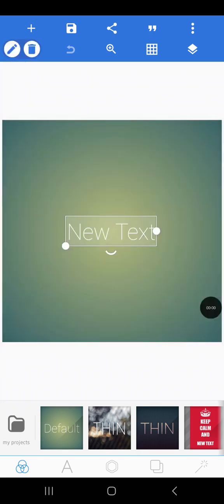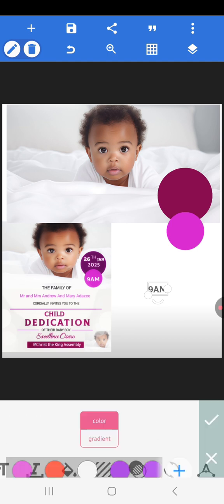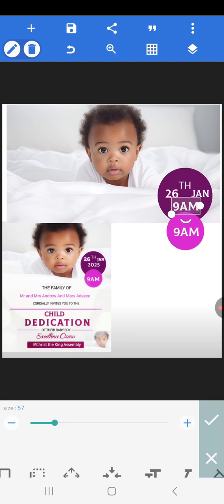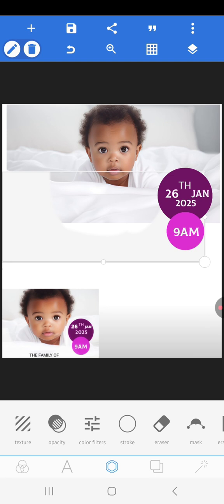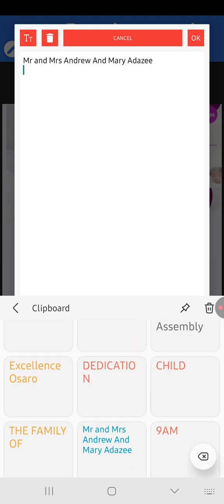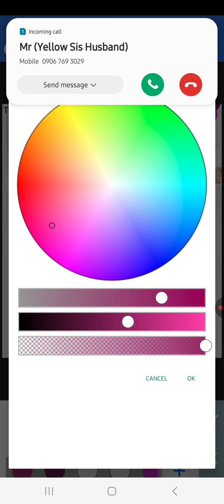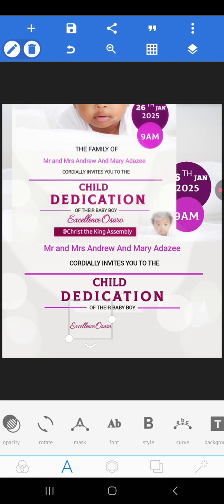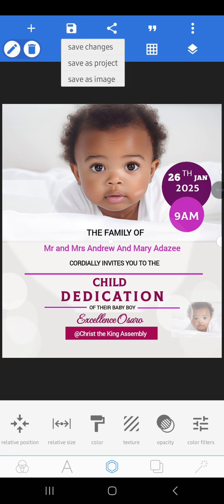BABY DEDICATION FLYER USING PIXELLAB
Design a beautiful baby dedication flyer with me! Learn how to use Pixellab to create stunning graphics for your little one's special day BabyDedication Pixellab FlyerDesign GraphicDesign"